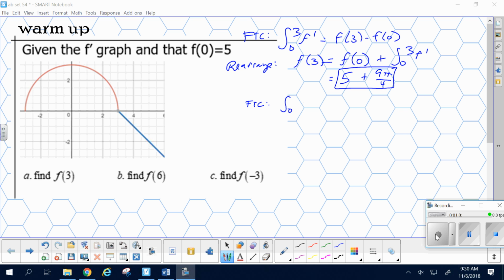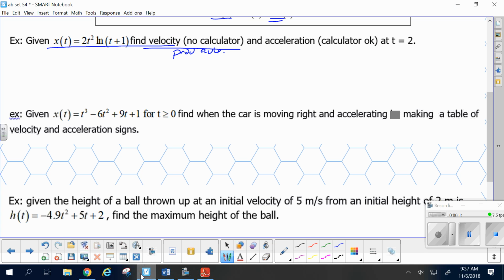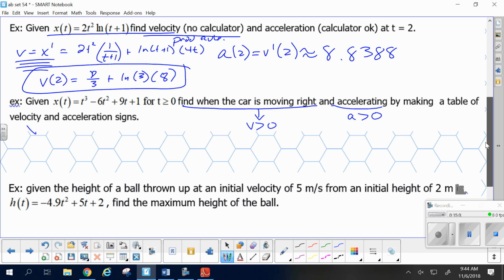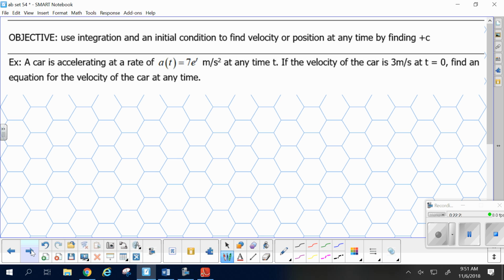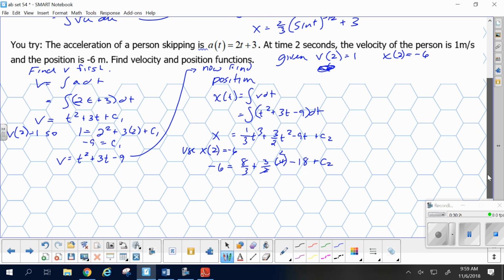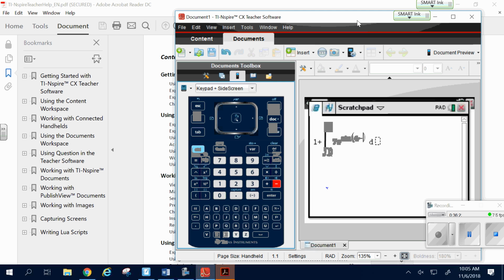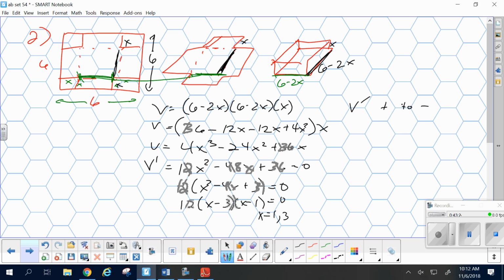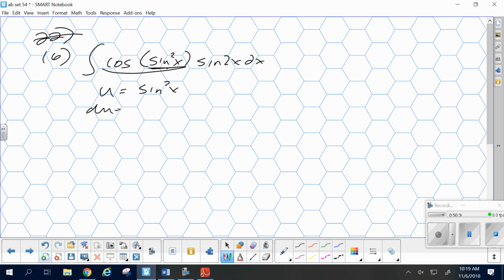ab set 54